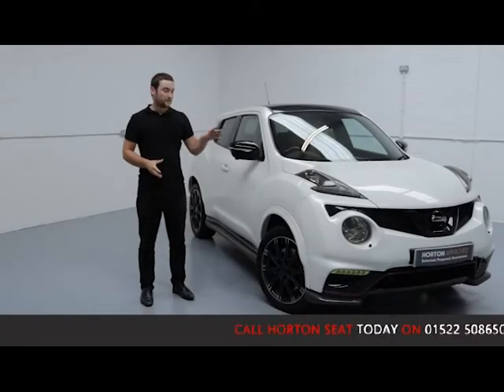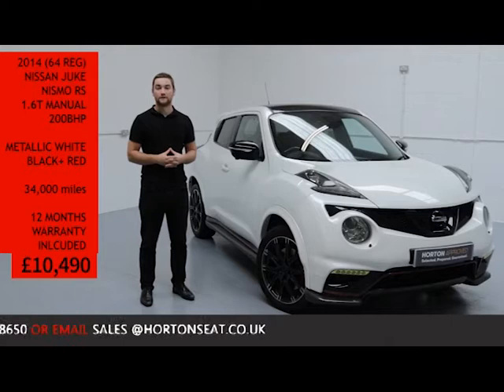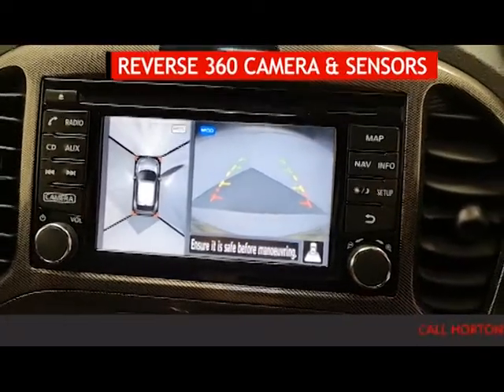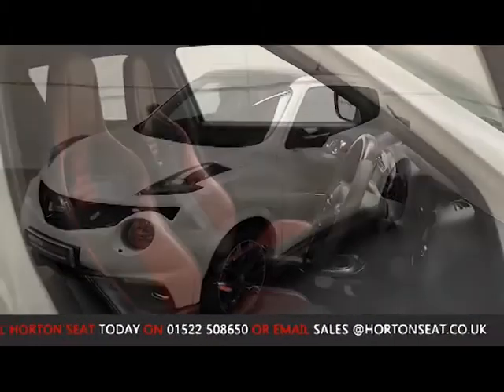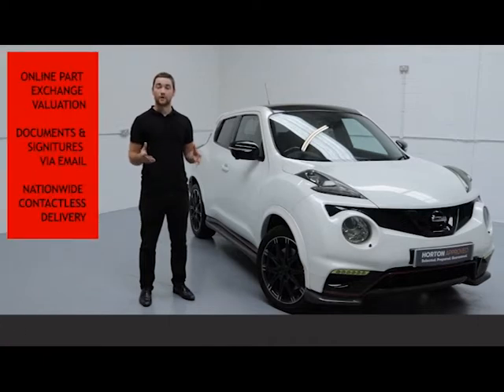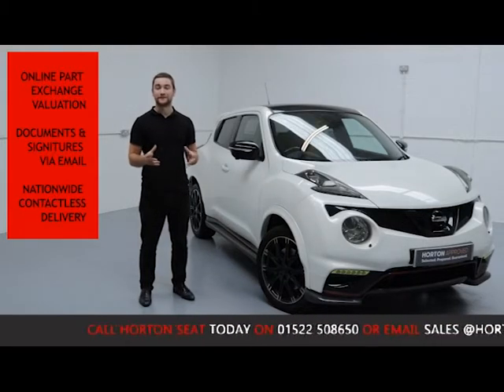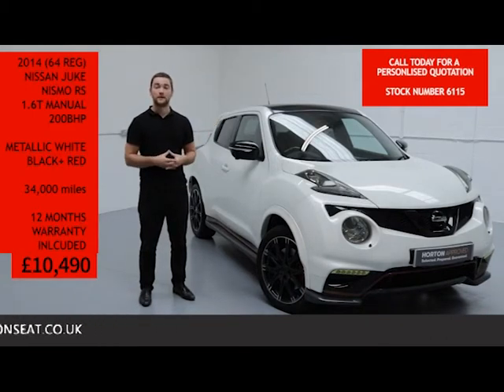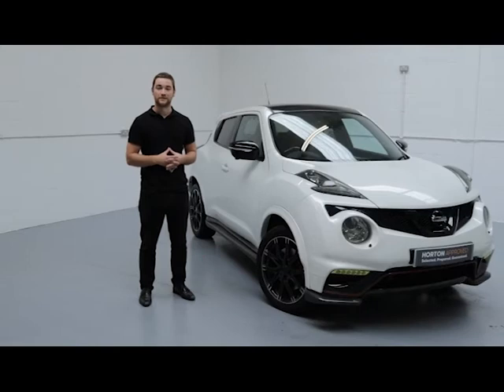2014 Nissan Juke Nismo RS White